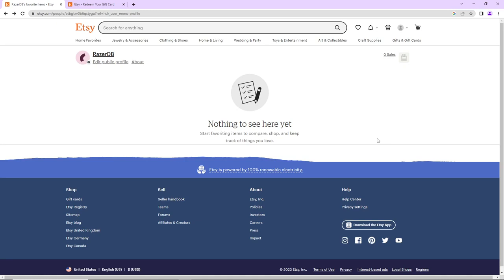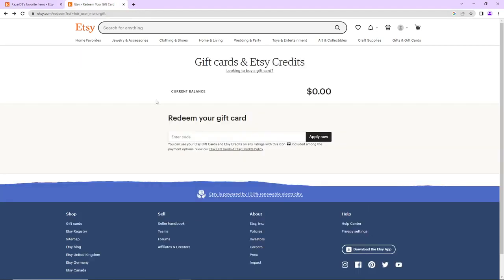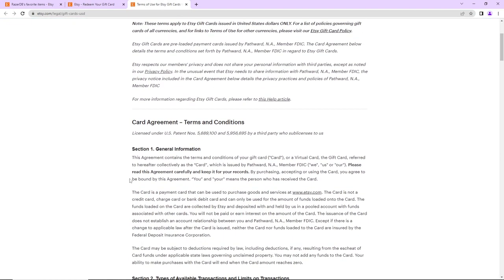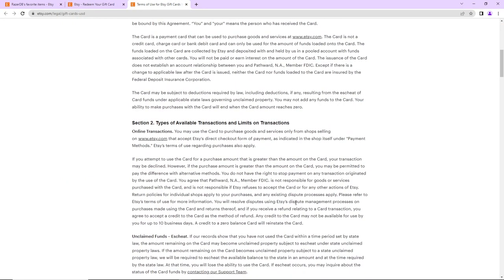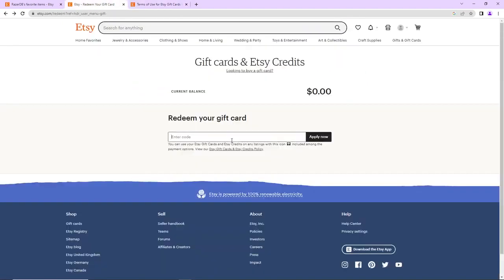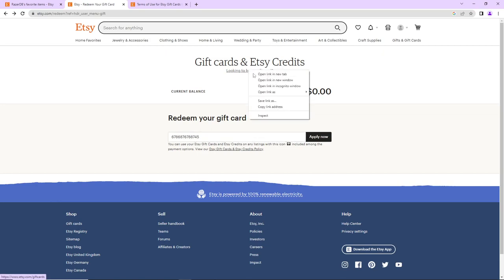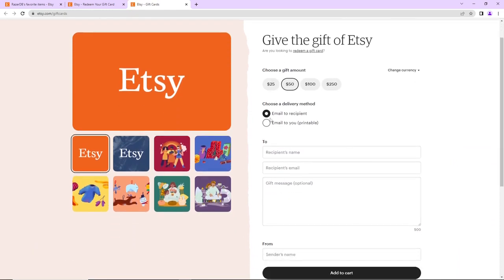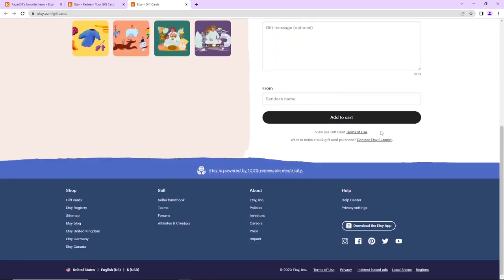How to Redeem Gift Card on Etsy